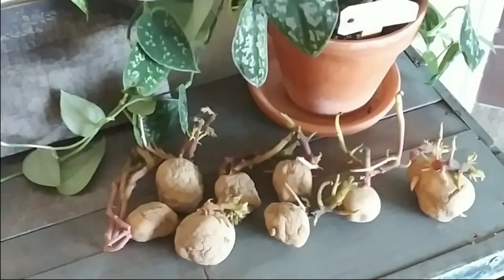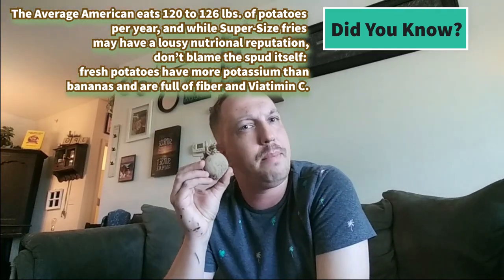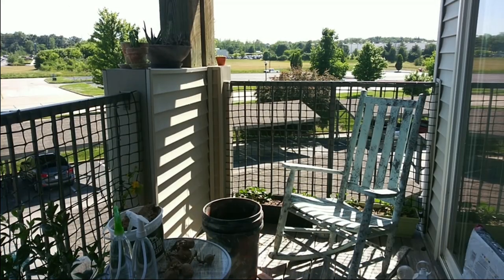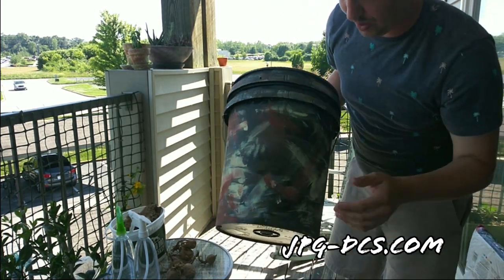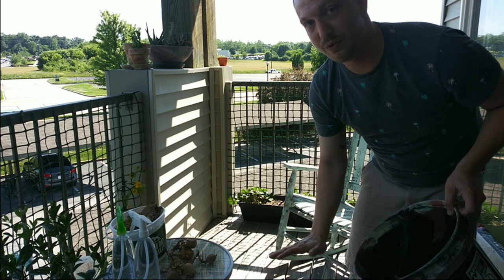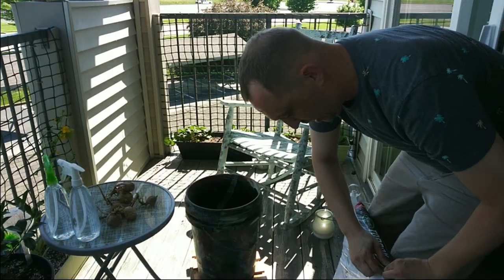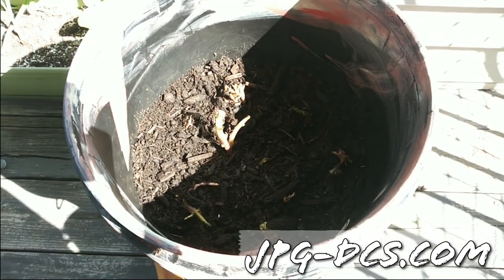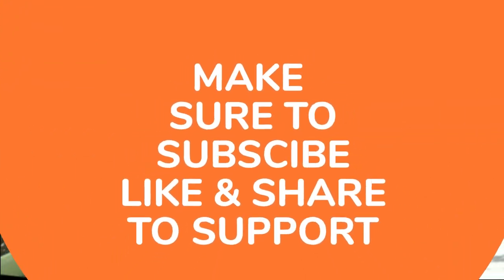How to Grow Potatoes at home Quick and Easy. GardeningwJpg brings you Potatoes grown above ground.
How to Grow Potatoes at home Quick and Easy. GardeningwJpg brings you Potatoes grown above ground. Also called Irish potato, white potato. the edible tuber of a cultivated plant, Solanum tuberosum, of the nightshade family. the plant itself. sweet potato. yam. murphy. plant. spud. tater. tuber. plants. landscape. botanical gardens. nursery. landscaping. garden centre. perennial. annual. planters. landscape design. rose garden. garden ideas. gardening tools. shrubs. garter. garden design. plant nursery. water garden. landscaping ideas. the garden. japanese garden. gardeners world. flower garden. green garden.